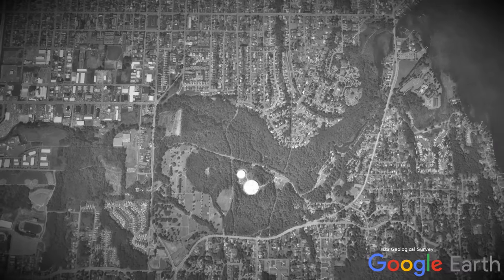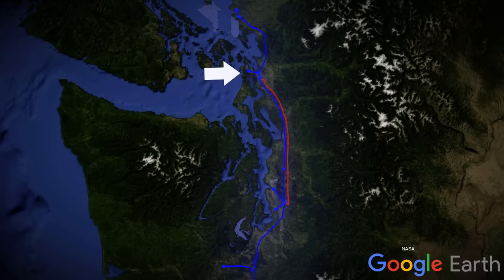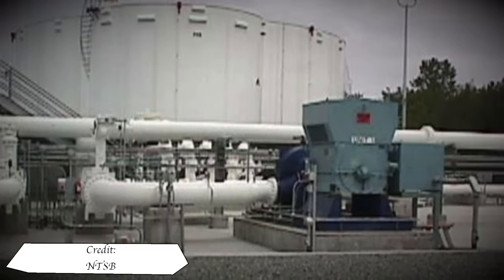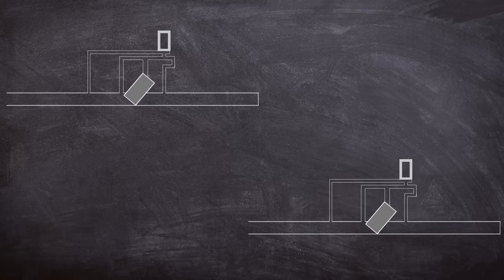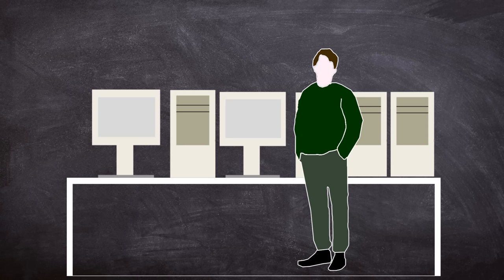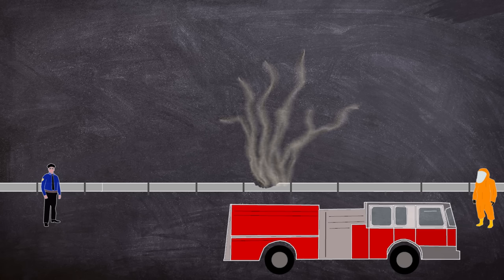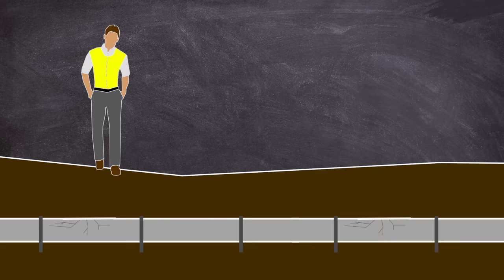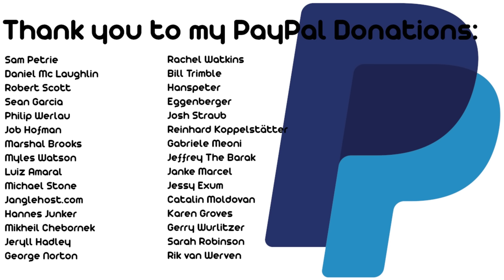A Brief History of: The Olympic Pipeline Disaster 1999 (Documentary)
On June 10, 1999, the Olympic pipeline operated by Olympic Pipe Line Company, carrying gasoline, exploded in Whatcom Falls Park at Bellingham, Washington.

The pipeline failed leaking fuel, The gasoline vapours exploded at 5:02 PM sending a fireball down Whatcom Creek. Three people lost their lives in the incident.